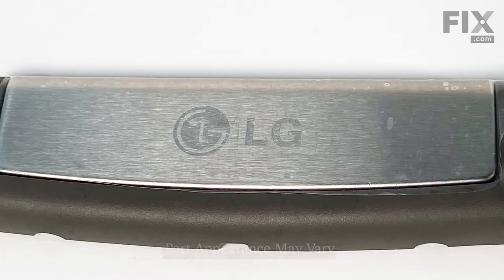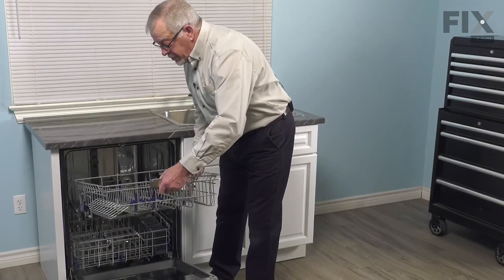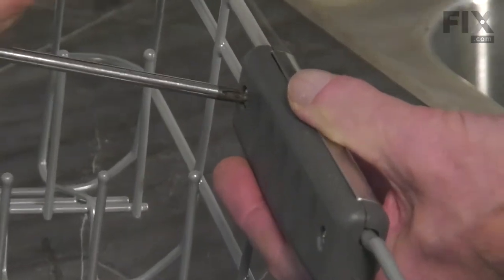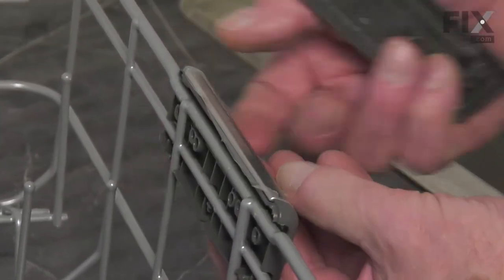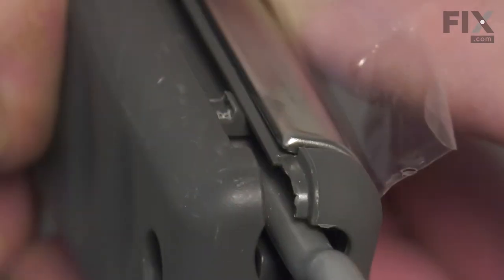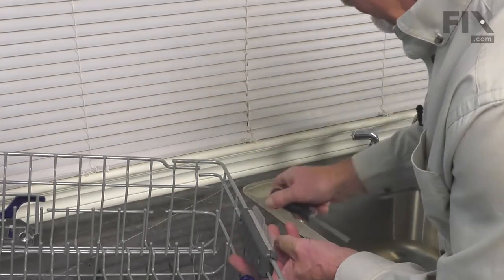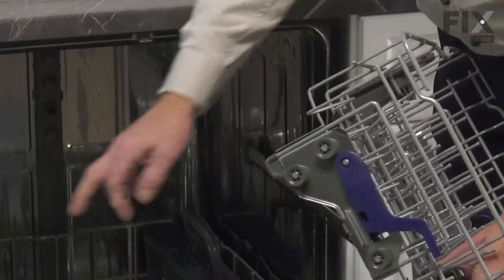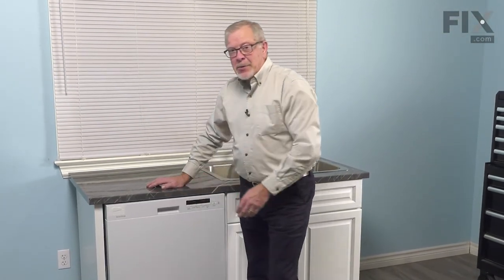LG Dishwasher Repair - How to Replace the Handle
Need help replacing the Handle (Part # MEB38945901) in your LG Dishwasher? Watch this how-to video with simple, step-by-step instructions for a successful DIY repair.

OEM Part Number: MEB38945901

Why you might need to replace the Handle:
1. Leaking

Video Contents:
00:26 Removing the upper dish rack
00:53 Removing the old handle
1:16 Installing the new handle
2:21 Reinstalling the upper rack

The information in this video is specific to LG Dishwashers. To find a Handle specific to your model Dishwasher, or to use our helpful model number locator,